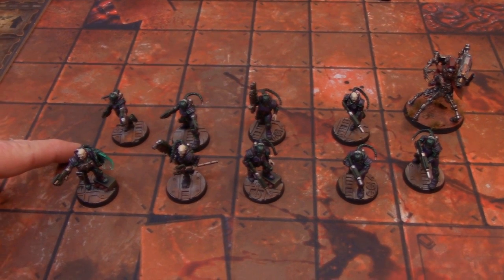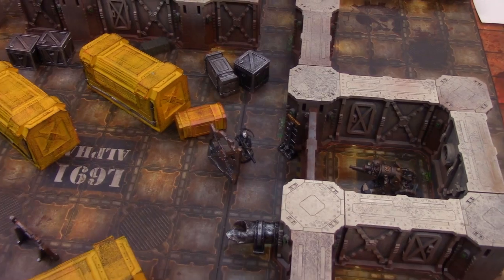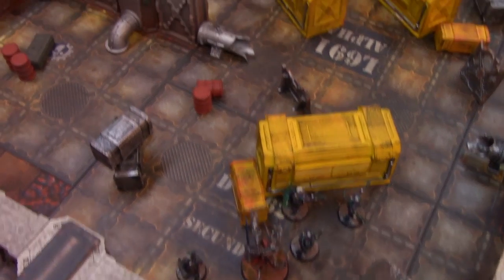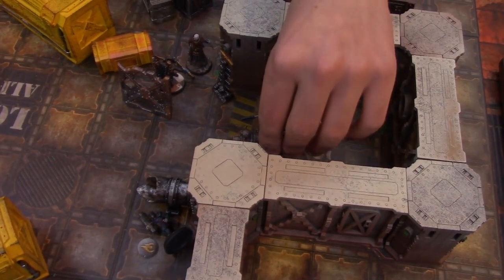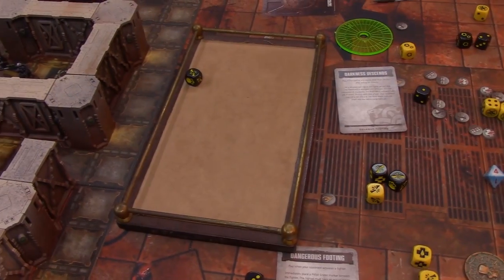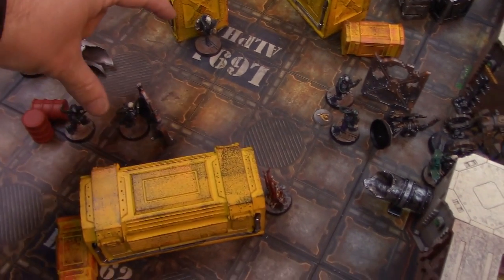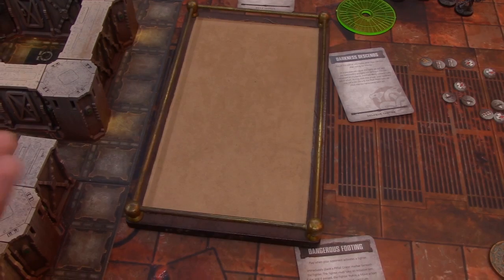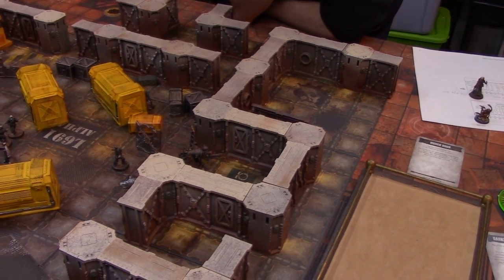Shadows of the Underhive Ep.5: A Necromunda Narrative Campaign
Killjoy's Landing has just went through an upheaval as a vicious gang war torn through the zone putting Escher versus Goliath and an unknown rival zealots. After any great battle there will always be scavengers flocking to the area to capitalize on the chaos and confusion, enter Venator Company, Snake-Eyes.

Entering into the lower sections of the Underhive, the Snake-Eyes company must enter into the archeotech vault, and secure any lucrative goods that are found within. They aren't the only ones after the archeotech vault, the Tech-Stalkers have shown their faces and set on retrieving the loot!